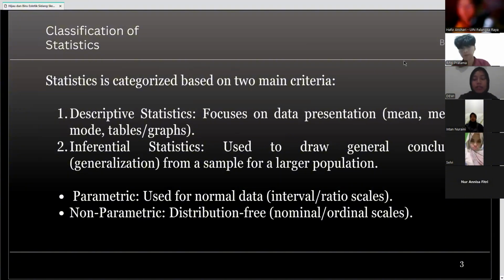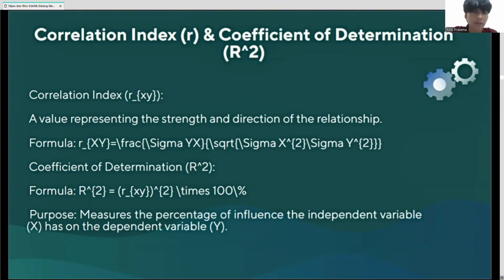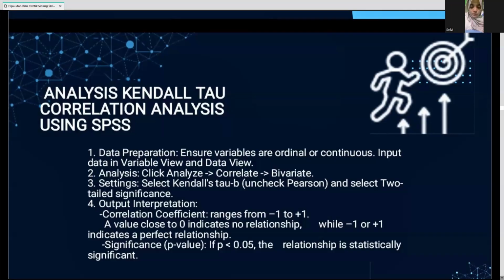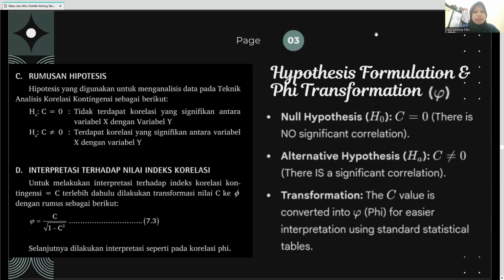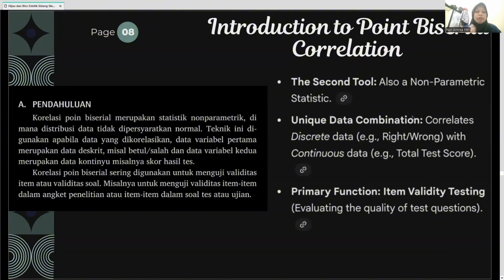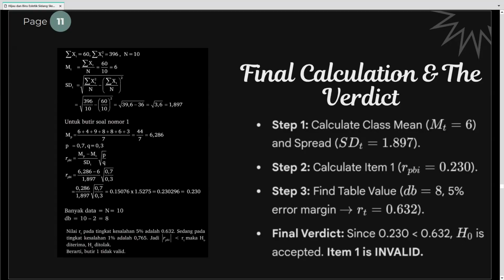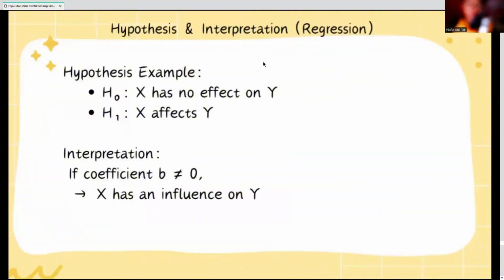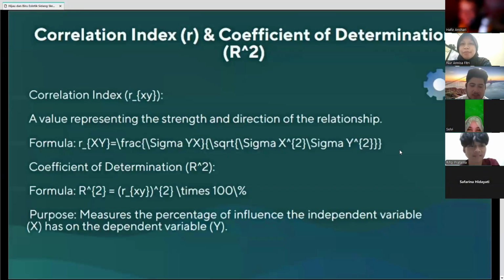Group 2 Presentation : Statistika inferensial untuk penelitian dan pengembangan pendidikan